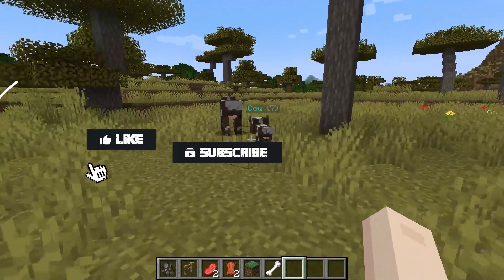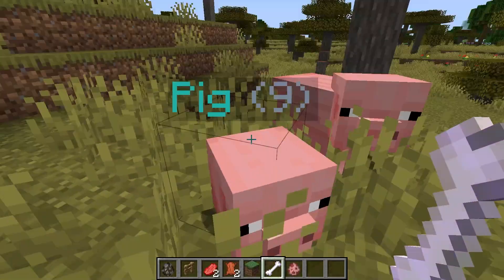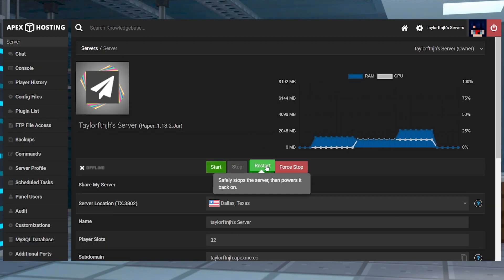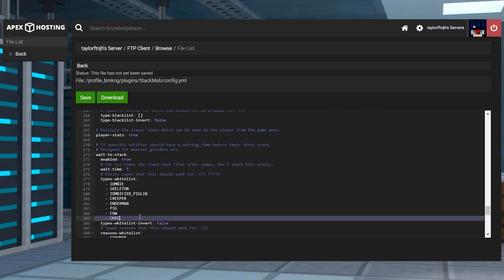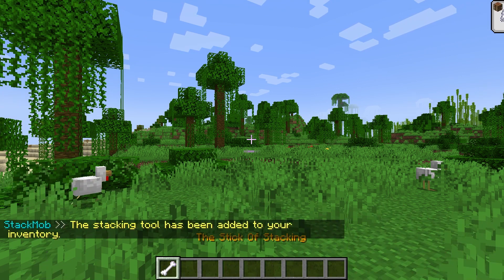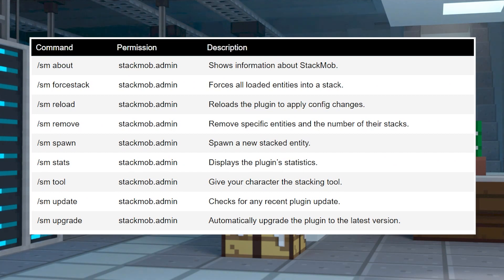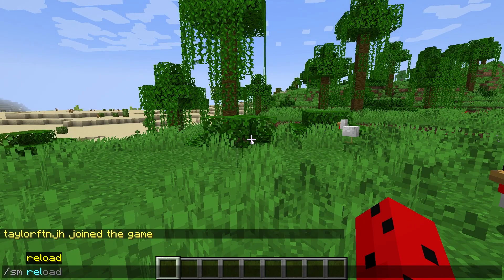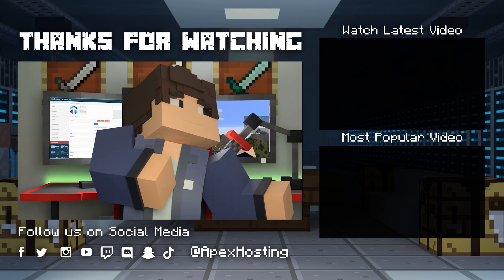How to Install and Use the StackMob Minecraft Plugin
Learn How to Install and Use the StackMob Minecraft Plugin With Apex Hosting
24/7 Uptime, DDoS Protection, Live Support, Easy to Use Panel

USEFUL LINKS

Managing a Minecraft server can be a challenging feat, as players can cause lag by a various amount of in-game activities. One of these is having too many entities at a singular location, causing gameplay-related problems for all players.  Solving mob lag could involve lots of technical work, leading some people to search for simpler solutions. Luckily, Minecraft 1.16 and above servers that use Paper or other Bukkit variants can implement the StackMob plugin to reduce lag. Using this forces mobs into a stacked entity, meaning you can have hundreds of mobs that only appear as one.Keeping this in mind, let’s learn how to install and use the StackMob plugin on your Minecraft server in this Apex Hosting tutorial.

TIMESTAMPS
0:00 START
1:01 SERVER INSTALL
1:42 CONFIGURATION
2:55 STACKING TOOL
3:33 COMMANDS
4:05 COMMON ISSUES
4:42 CONCLUSION